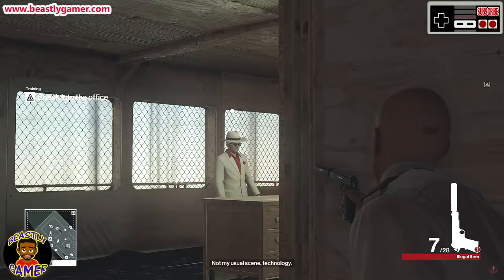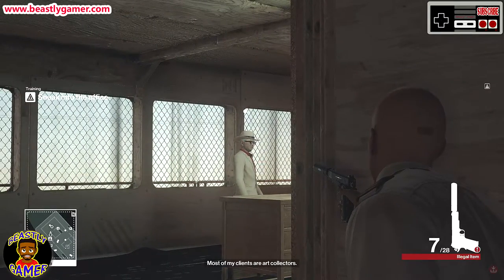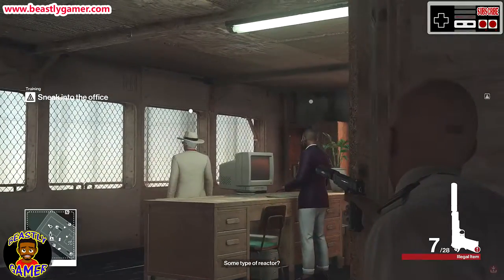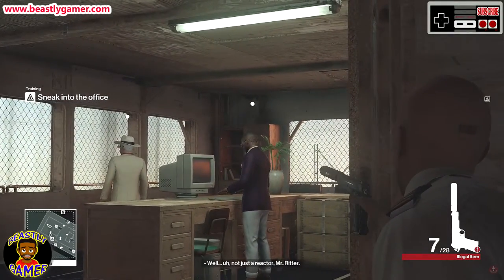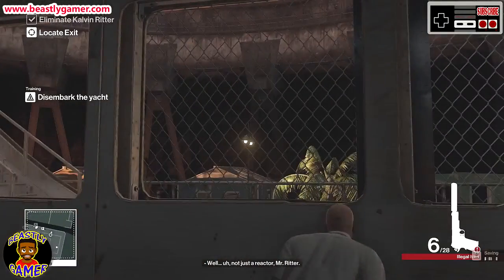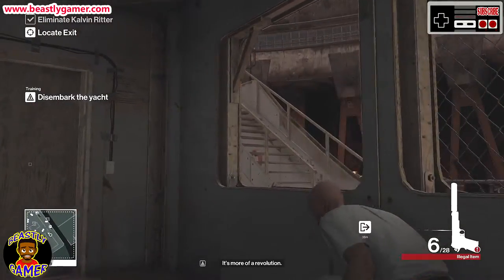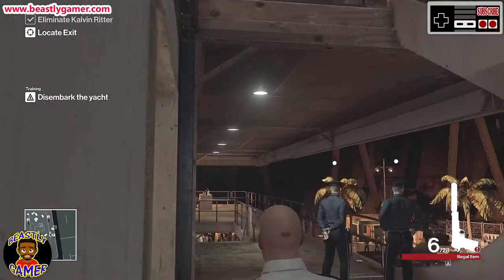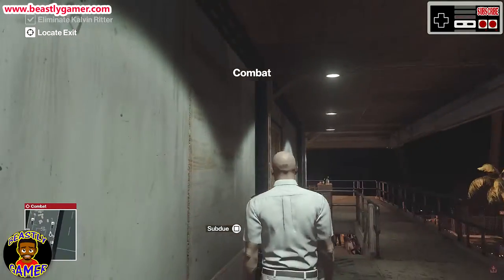NEW PSVR PATENT! "HTC LIKE TECH" COULD THIS BE PSVR2?